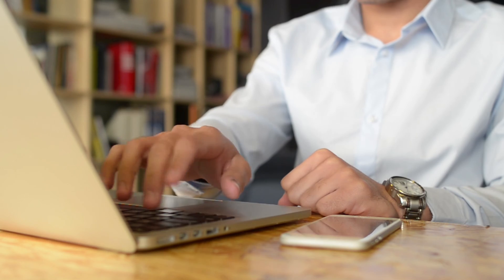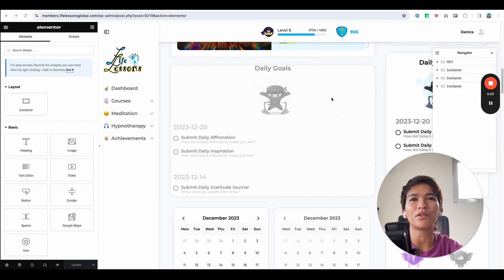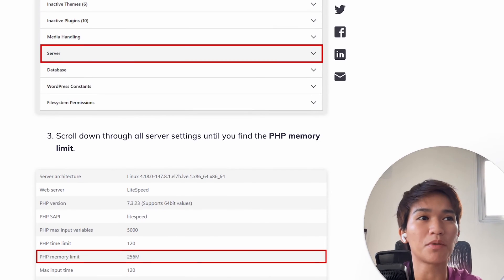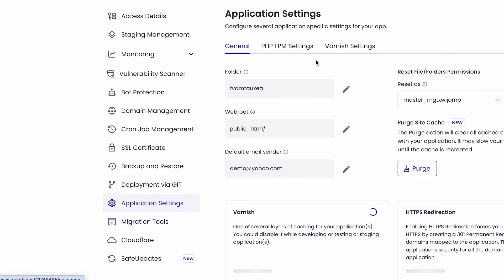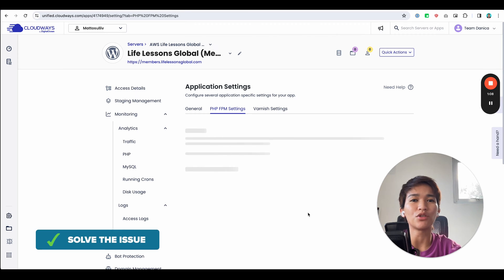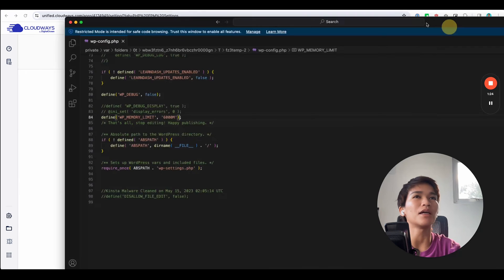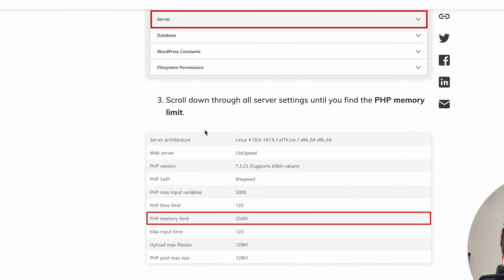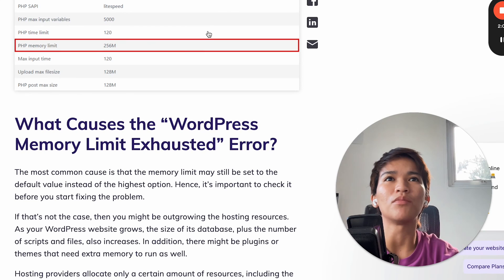How to Fix WordPress Server Errors by Increasing PHP Memory Limit | Quick Solution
In this video, I’ll show you how to fix WordPress server errors that occur when you’re working on your site, especially when using Elementor or other page builders. If you keep encountering memory-related errors, the solution may be as simple as increasing your PHP memory limit.

I’ll demonstrate two ways to do this:

If you’re using Cloudways, how to increase the PHP memory limit via the application settings.

If you don’t have access to a hosting dashboard, how to increase the memory limit by editing your wp-config.php file through FTP.

This will help allocate more resources to your website so it can handle the load of updating and saving content, reducing server errors and improving overall site performance.

🔑 What You’ll Learn:

   • How to increase PHP memory limit in Cloudways.
   • How to increase memory via FTP by editing your wp-config.php file.
   • Why increasing the PHP memory limit is important for websites with high traffic or resource-intensive tasks (like Elementor).
   •How this solution can solve server errors when working on WordPress membership sites.

  ⏰ Timestamps:
00:00 – Introduction to PHP Memory Errors
00:30 – Fixing PHP Memory Limit in Cloudways
02:00 – Increasing PHP Memory via FTP

👉 Learn More About Us:
For more tutorials on WordPress troubleshooting, server errors, and performance optimization, visit us